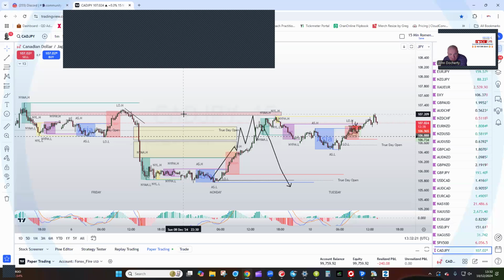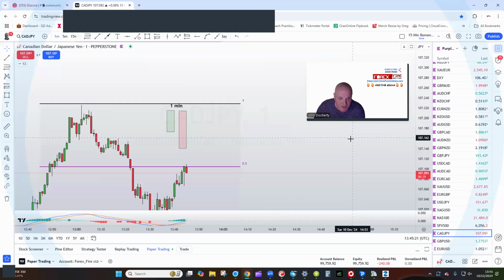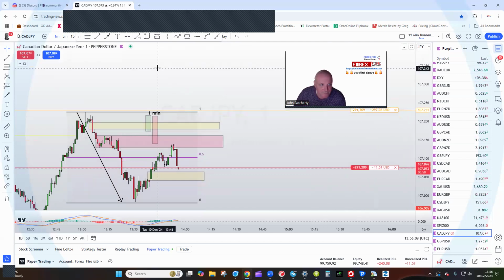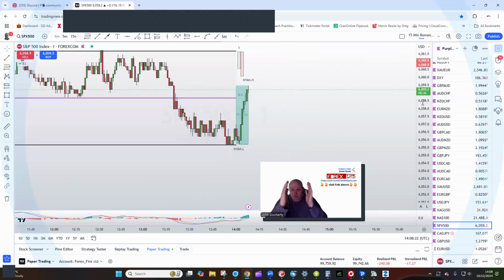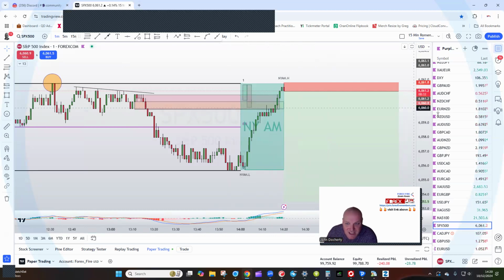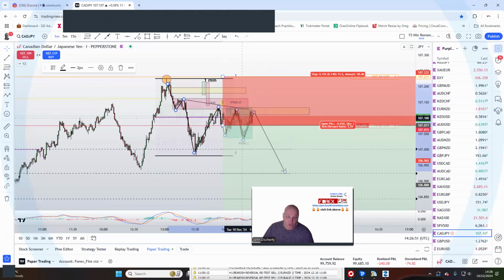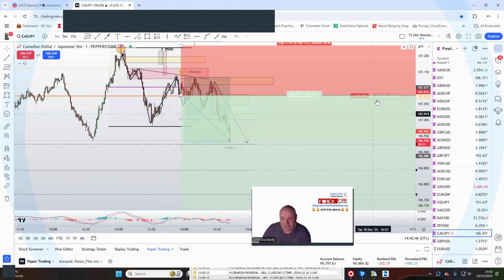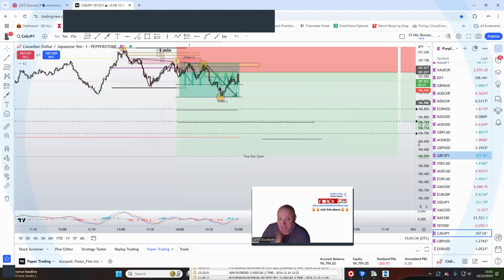10th Dec New York Am Session My ICT Journey Risk Management & Partials